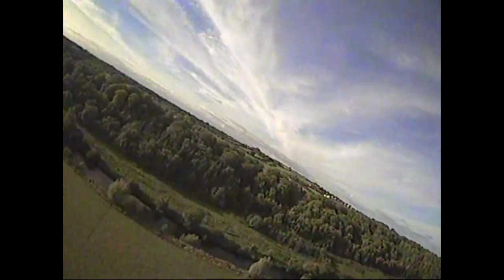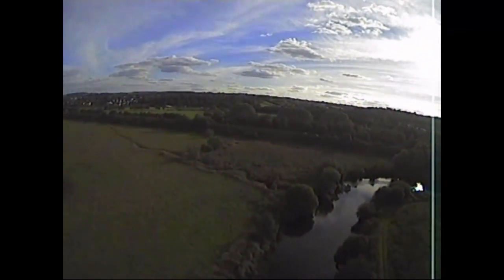Hornet FPV Flying Wing Maiden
The weather is supposed to be windy for the next couple of days, so I found a new spot to fly at and took the Hornet FPV wing out for her maiden spin. WHAT A LITTLE CORKER!! Build & overview video to follow shortly.

Matt,